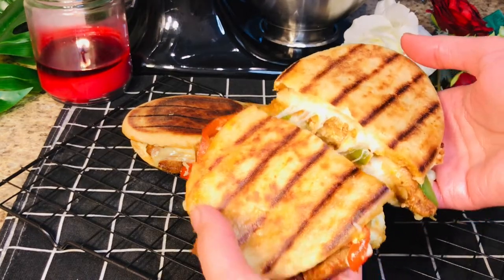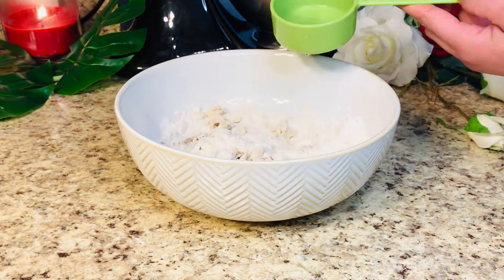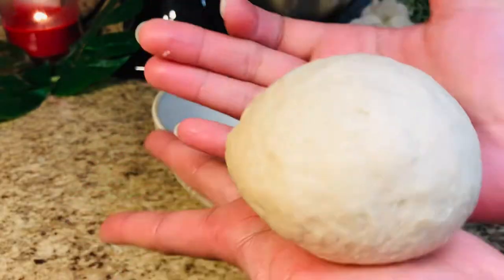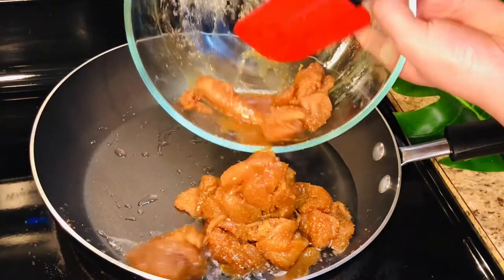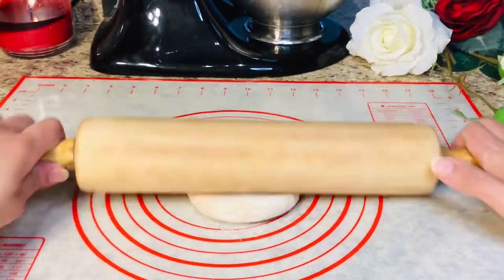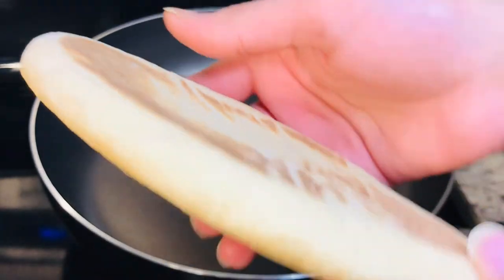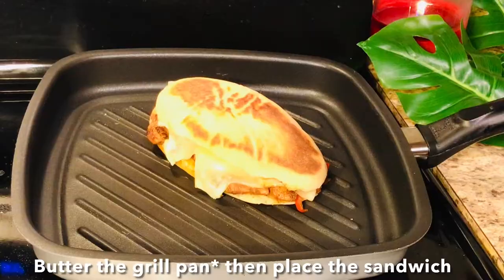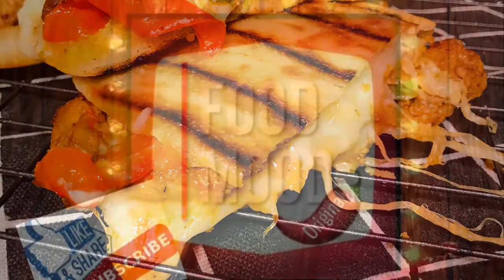Chicken Panini Sandwich with Whole Wheat Panini Bread | Subway Sandwich Recipe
Today I have brought an amazing sandwich recipe. It’s an Italian recipe & One of the famous subway sandwiches — Chicken Panini Sandwich with homemade whole wheat Panini Bread. So learn to make this chicken Panini sandwich step by step from scratch ♥️

Follow FOOD MOOD ORIGINAL on

Stay blessed!